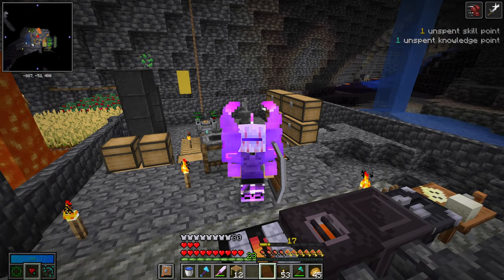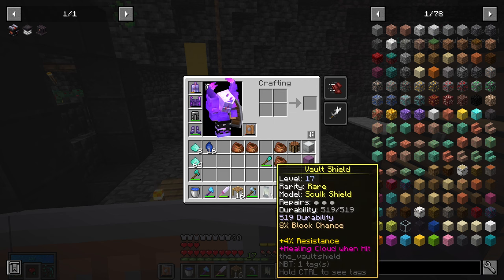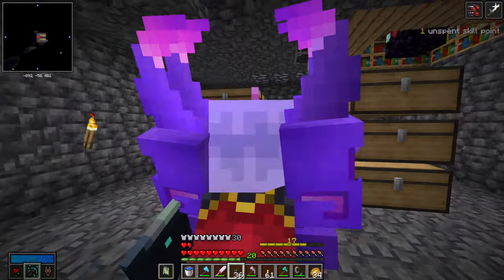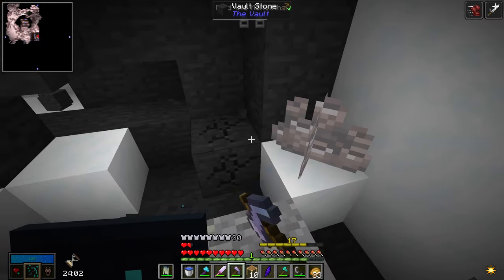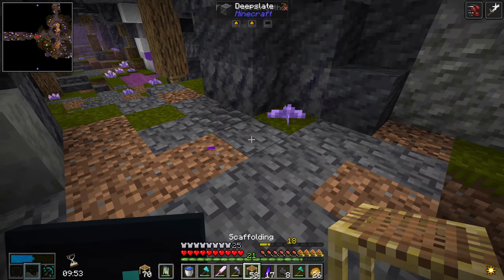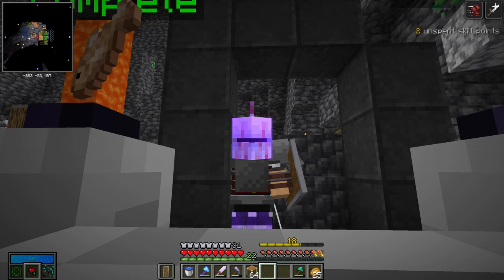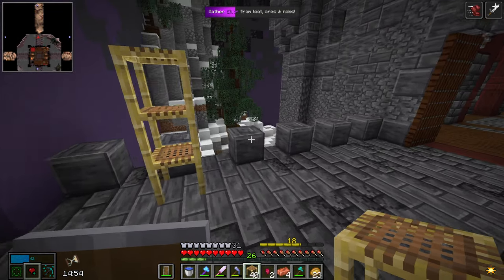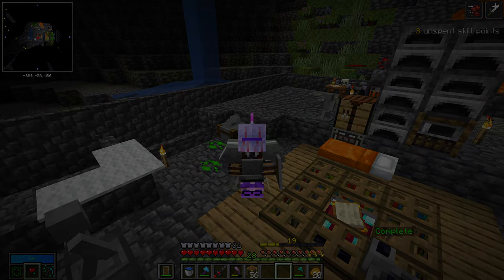Simple Storage Network - Vault Hunters 1.18 - Episode 11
Vault Hunters 1.18 Update, 3rd Edition, Hard Mode Single Player Modded Survival. Minecraft 1.18.2.

  Update 8.0.3

 - Mod List:
 Architectury API
 Balm
 Bookshelf
 Botany Pots
 Building Gadgets
 Cloth Config API
 CoFH Core
 Comforts
 Crafting Tweaks
 CraftTweaker
 Create
 CreateTweaker
 Curios API
 Cyclops Core
 Dark Utilities
 Drippy Loading Screen
 FastWorkbench
 Macaw's Bridges
 Macaw's Doors
 Macaw's Furniture
 Macaw's Lights and Lamps
 Macaw's Trapdoors
 Mantle
 PackMenu
 Placebo
 Puzzles Lib
 ReAuth
 Refined Storage
 RFTools Base
 Rubidium
 ShetiPhianCore
 SuperMartijn642's Core Lib
 Supplementaries
 Thermal Expansion
 Thermal Foundation
 Trash Cans
 Waystones
 Xaero's Minimap
 Xaero's World Map
 XNet
 Akashic Tome
 Alex's Mobs
 AppleSkin
 Applied Energistics 2
 Architect's Palette
 AutoRegLib
 Auudio
 Auxiliary Blocks
 BdLib
 BlockCarpentry
 Botania
 Cagerium (Compact Mob Farms)
 Camera Mod
 Citadel
 Clumps
 Colossal Chests
 Compressium
 Controlling
 Cooking for Blockheads
 Corpse
 Cucumber Library
 Decorative Blocks
 Easy Piglins
 Easy Villagers
 Ecologics
 Enercell
 Equipment Compare
 Every Compat (Wood Good)
 Fairy Lights
 FerriteCore
 Flux Networks
 Flywheel
 Framed Compacting Drawers
 Iceberg
 Initial Inventory
 Iron Furnaces
 Iron Generators
 ISpawner
 Item Highlighter
 Jade
 JEITweaker
 Just Enough Resources (JER)
 Konkrete
 Legendary Tooltips
 Libnonymous
 Loot Beams
 Macaw's Fences and Walls
 Macaw's Windows
 McJtyLib
 Mekanism
 Mekanism Generators
 Mining Gadgets
 MmmMmmMmmMmm (Target Dummy)
 Modular Routers
 Moonlight Lib
 Mouse Tweaks
 MrCrayfish's Furniture Mod
 Nature's Compass
 Neon Craft 2 Mod
 Open Loader
 OpenBlocks Elevator
 Patchouli
 Pick Up Notifier
 Pig Pen Cipher
 Ping
 Pipez
 Polymorph
 Powah! (Rearchitected)
 Prism
 Quark
 Runelic
 Simply Light
 Snad
 Sophisticated Backpacks
 Sophisticated Backpacks Vault Hunters Edition
 Sophisticated Core
 spark
 Storage Drawers
 SuperMartijn642's Config Lib
 TerraBlender
 Terralith
 The Weirding Gadget
 Titanium
 Torchmaster
 ToroHealth Damage Indicators
 Twigs
 Vault Hunters - Official Mod
 Waddles

00:00 Chromatic Iron Pick
01:15 Benitoite Bounty
01:28 Fear Failed
01:54 Elixir Completed
02:39 Healing Cloud
02:59 Unlock Simple Storage
03:35 Storage Room
04:11 We Need To Go Deeper
04:29 Quartz
04:41 Nether Fortress
04:56 Single Connection
05:33 All Connected
05:54 Simple Storage Network
06:18 Open Space
07:00 Elixir Vault
07:13 Trapped
07:40 Gem Ores
08:00 Bounty Complete
08:16 Break Spawner
09:08 Monoliths Found
09:19 Level Eighteen
09:54 Larimar Bounty
10:11 No Better Gear
10:31 More Monoliths
10:52 First Monolith
11:06 Elite Husk
12:06 Third Monolith
12:18 No Level Up
12:37 Better Shield
12:49 New Chestplate
13:21 X Marks The Spot
14:11 Loads To Fight
14:55 Finite Amount?
15:11 More Spawning
15:50 Time To Leave
16:32 New Room
16:57 Loot Room
17:15 Just In Time
18:06 Better Magnet
18:53 Ready For More
19:14 Outro